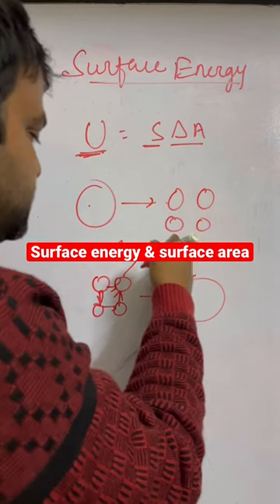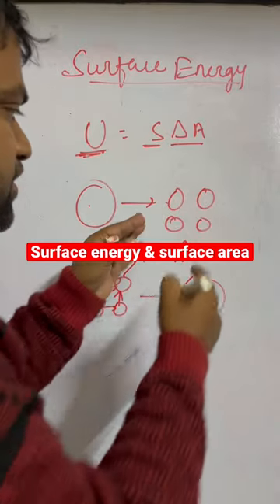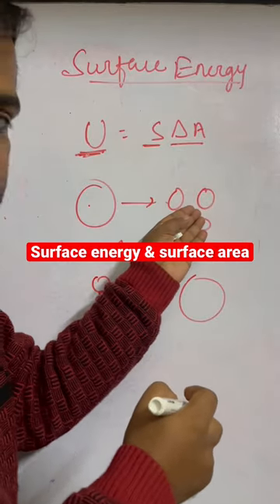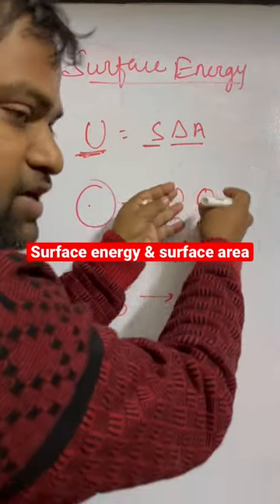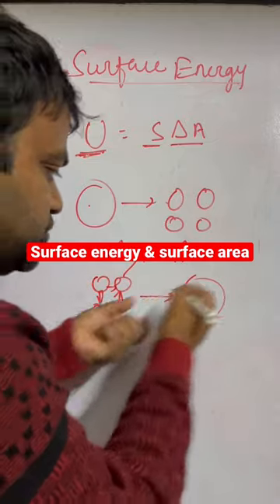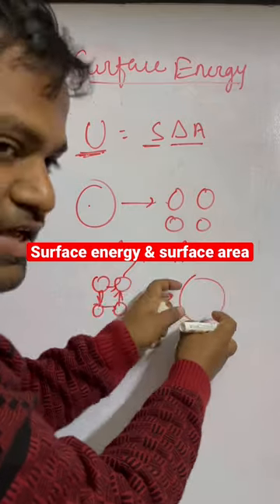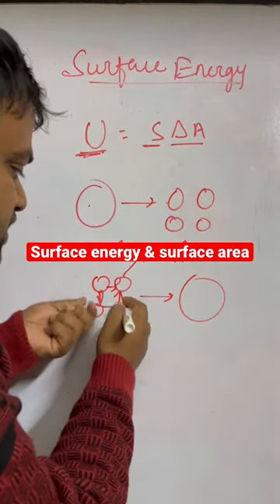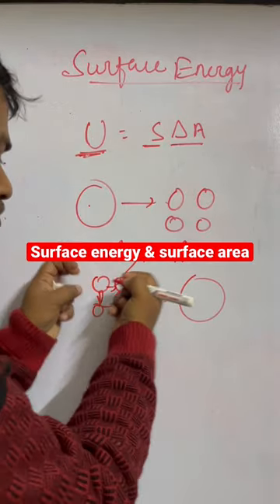Surface energy and surface area